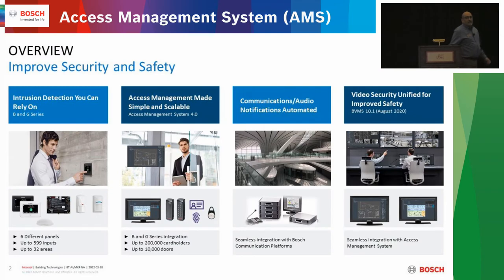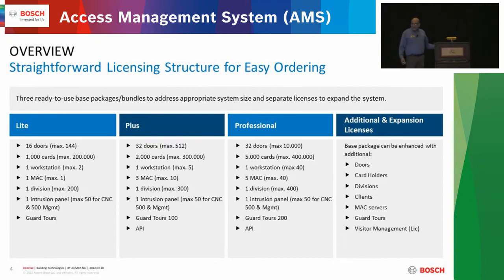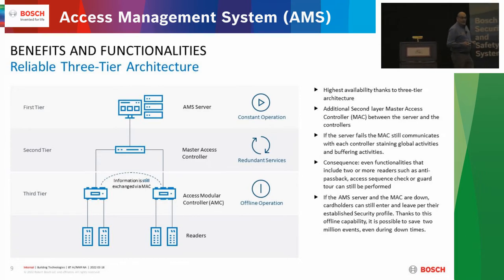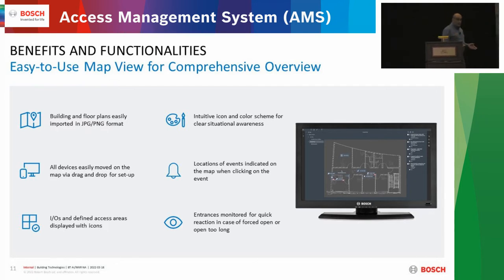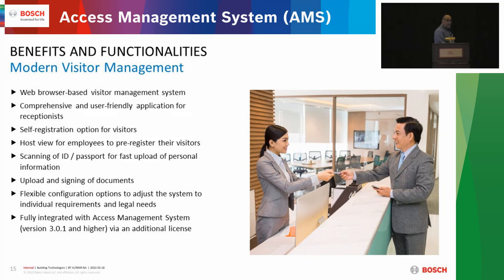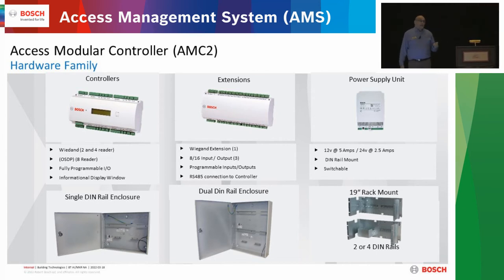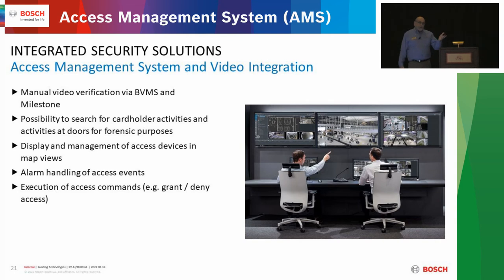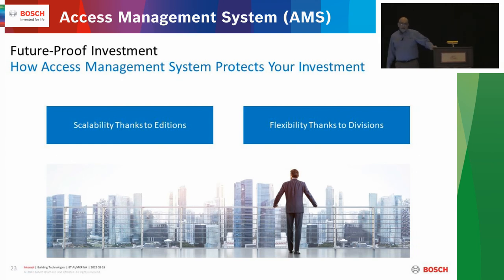Bosch Access Management System (AMS) introduction by Ren Baldonado - ISC West 2022